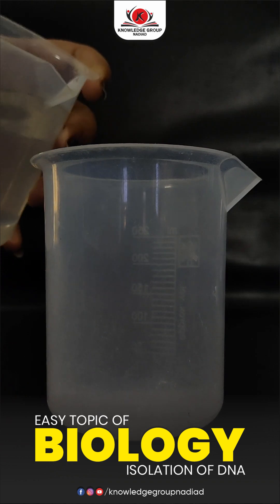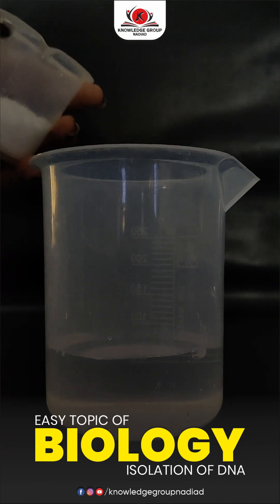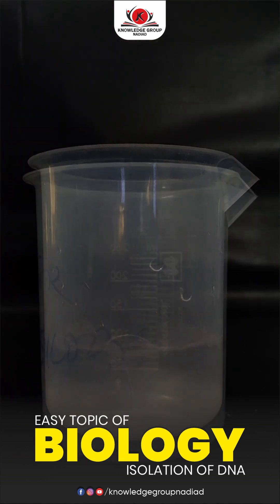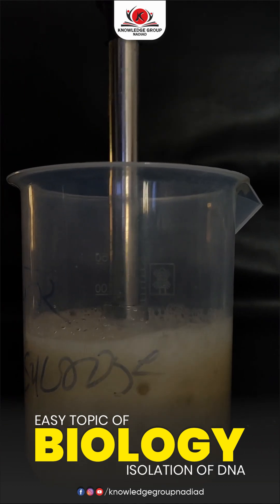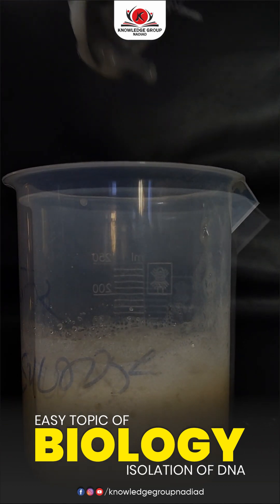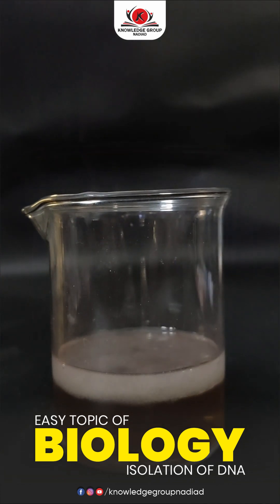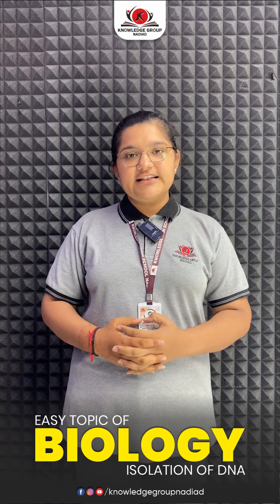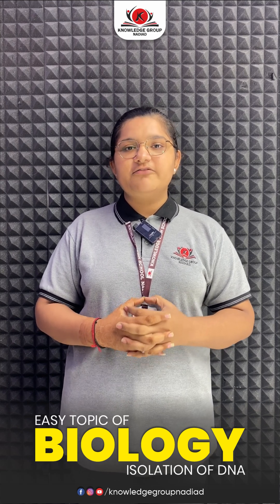Unpeeling DNA: A Banana-Based Biology Experiment! 🍌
🫶🏻 Science becomes fun when theory meets hands-on discovery! 🧬

🌼 Watch our brilliant student as she performs the DNA Isolation Experiment using simple materials like banana, soap, and salt — and explains the entire process with clarity and confidence. 🫡
➡ From smashing bananas to seeing DNA strands with the naked eye, this is biology in its most exciting form! 🥰

🔬 Because at Knowledge Group Nadiad, we believe in learning by doing.